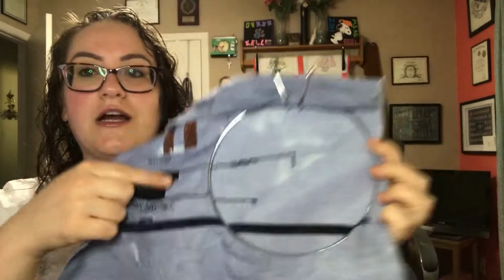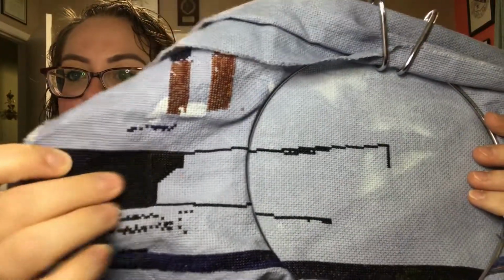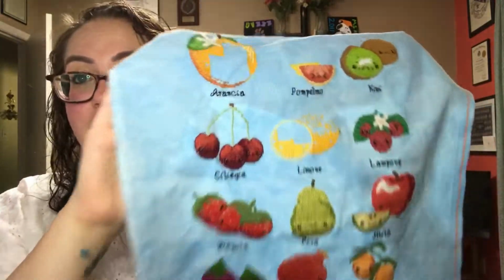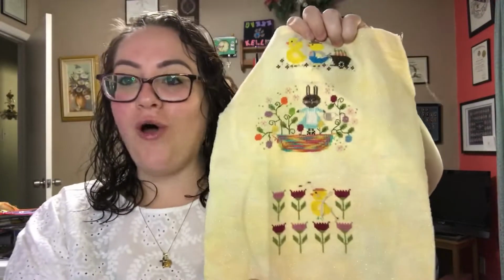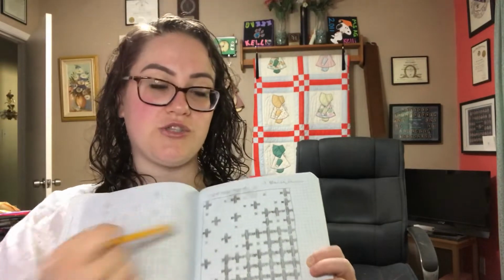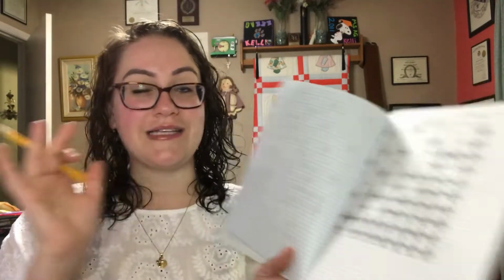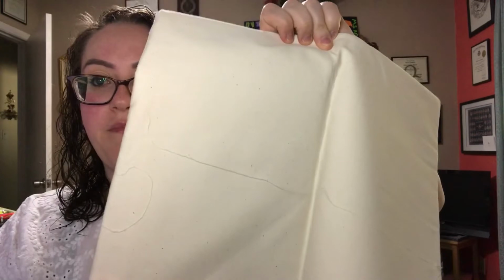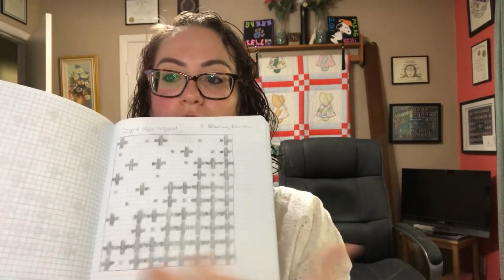FlossTube 2021 l s6e14 l Jelly Jean Jubilee is Finished l Kelli Anne